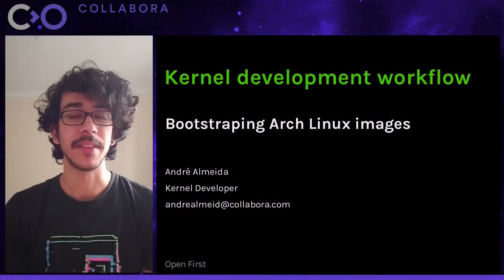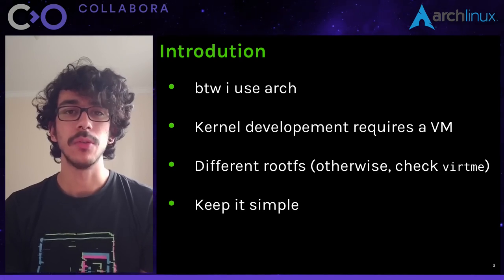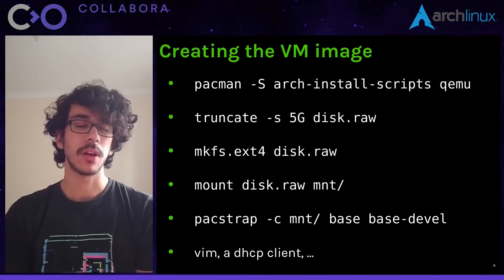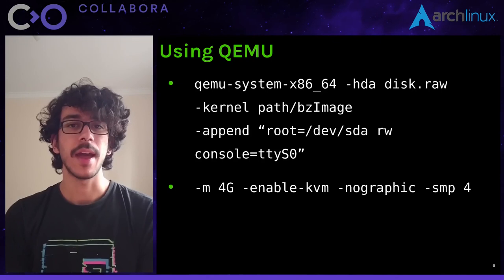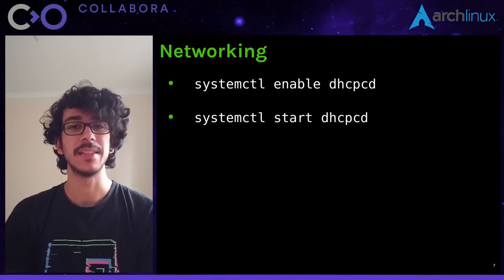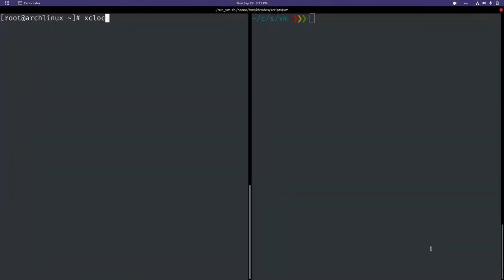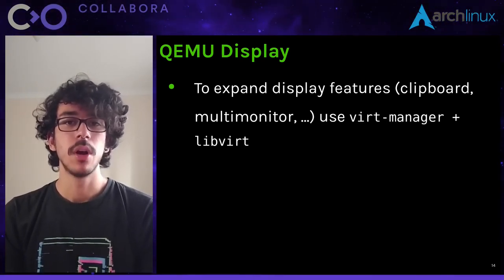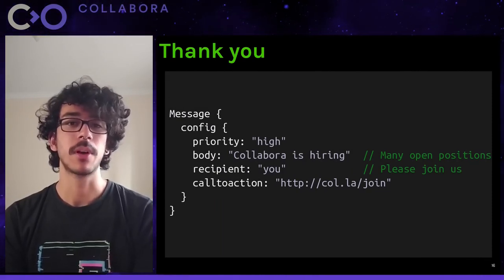Arch Conf 2020 - Bootstraping a minimal image for kernel development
A virtual machine is useful in a lot of development scenarios, but it's particularly essential in Linux Kernel development. It can be really time-consuming to install the kernel on your own system and then needing to reboot the machine just to see if your printk is working. For those developers, creating a minimal image for testing comes in handy. In this talk, I'm explain how to do so using an Arch Linux native tools. Our image will have extra powers: network, graphical output and a shared folder.

André Almeida